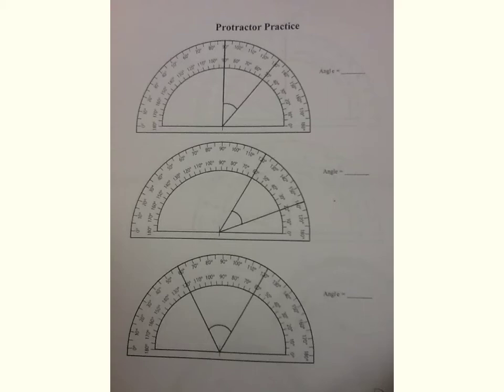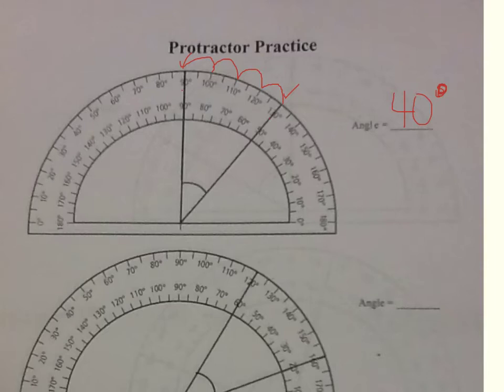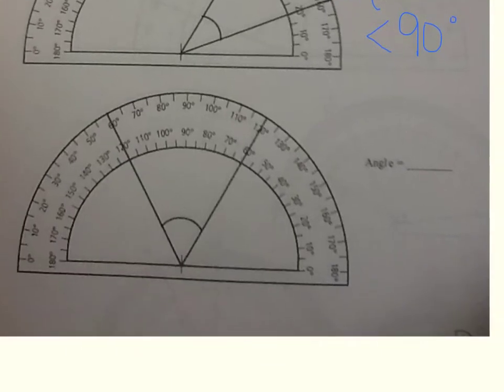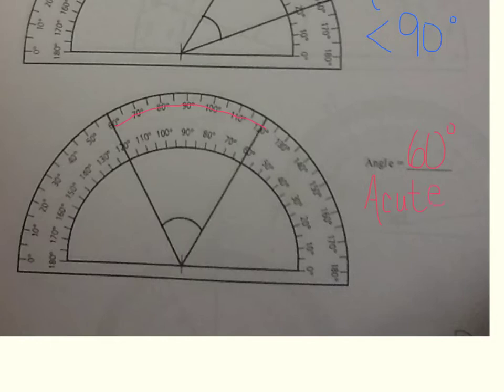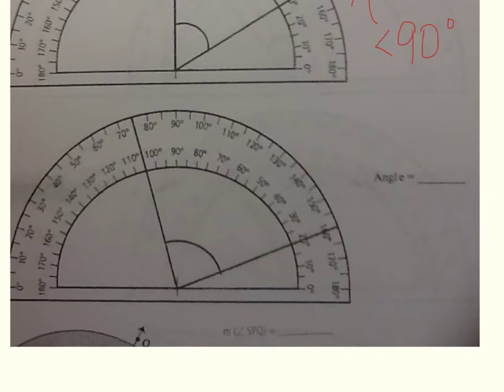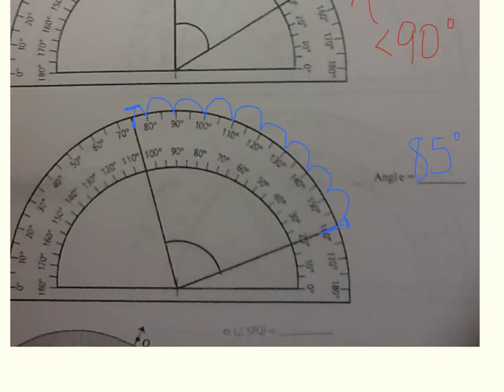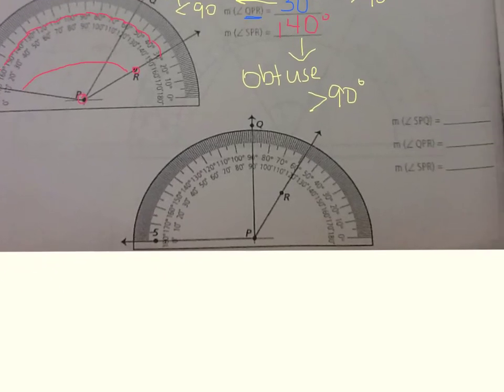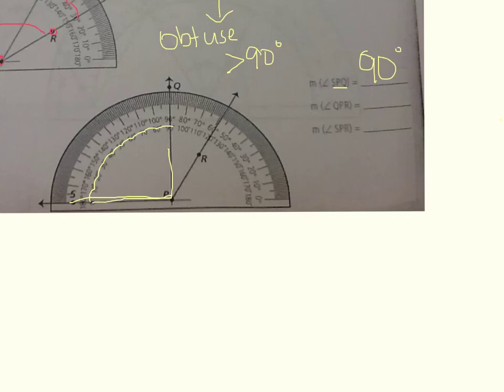Measuring Angles Not at 0